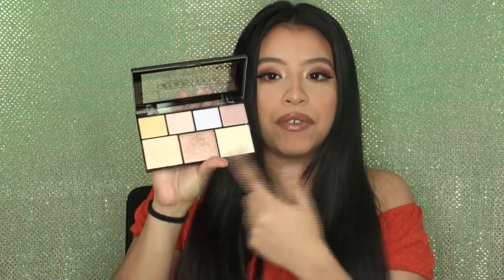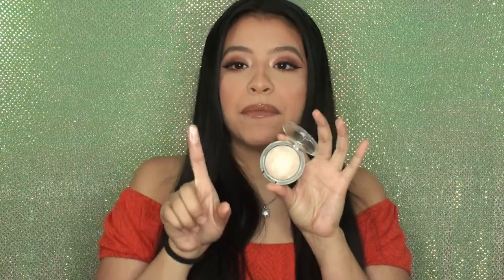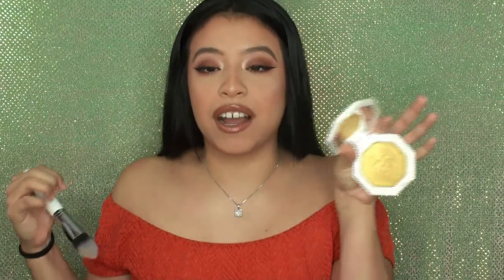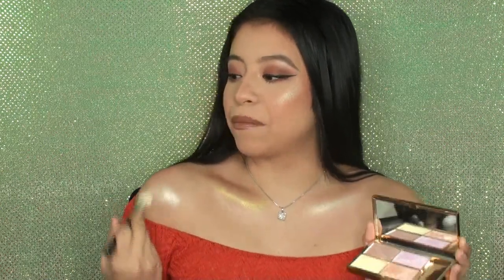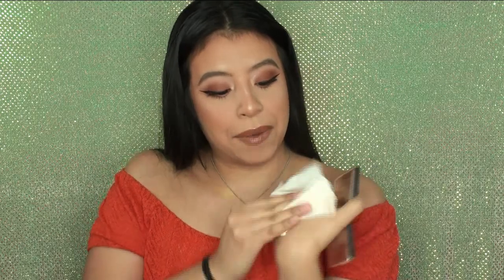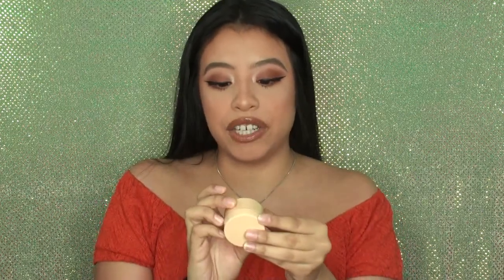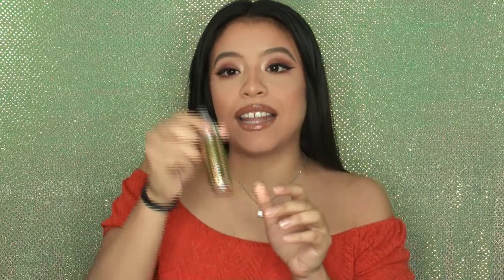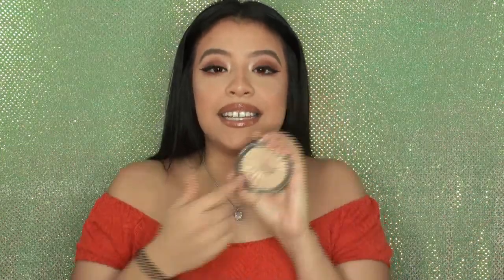✨ BEST DRUGSTORE & HIGHEND HIGHLIGHTERS! ✨ | April Sunday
Just filmed the best drugstore and high end highlighters! I'm always blinding and I want you to be too!! (: